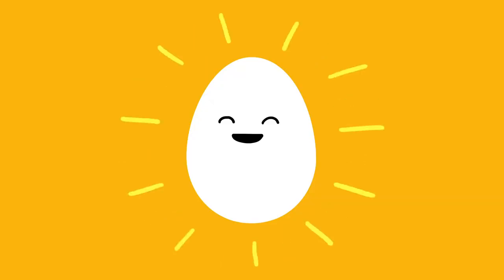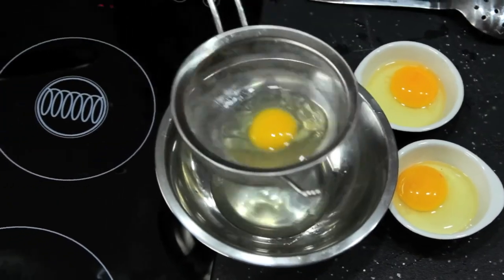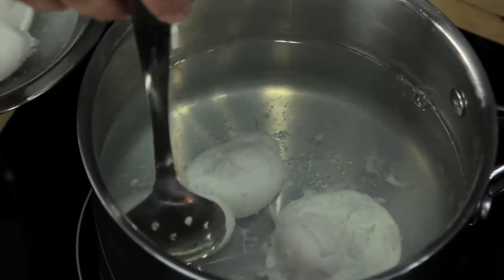How To Poach Eggs.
Perfect poached eggs are not easy to make. But we've got a few tricks up our sleeves that'll have you poaching like a pro every single time.
VEDIO FROM -SERIOUS EATS